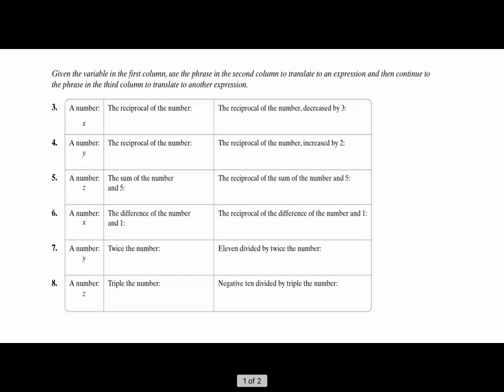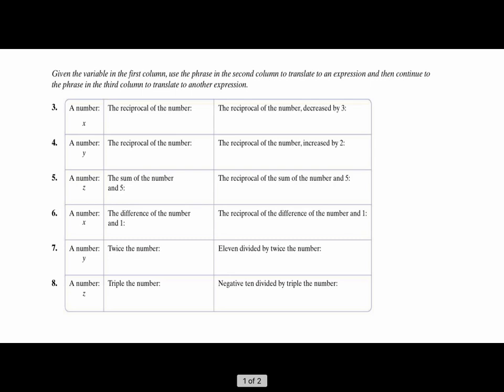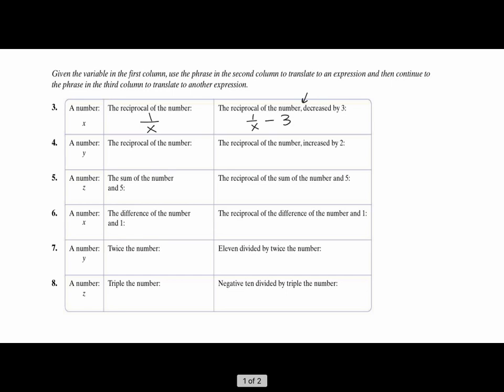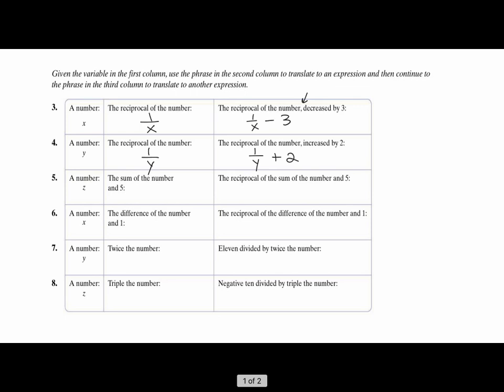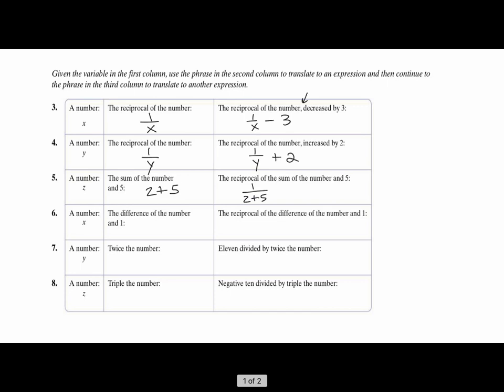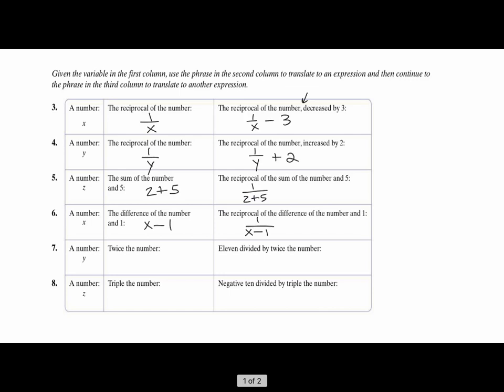Section 7.6 Summary